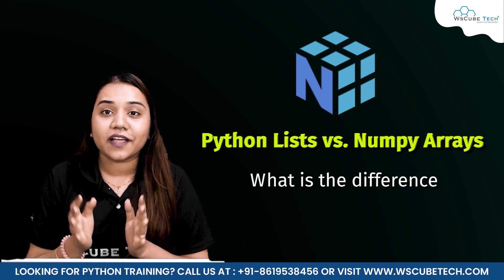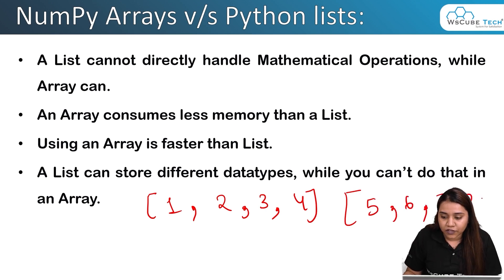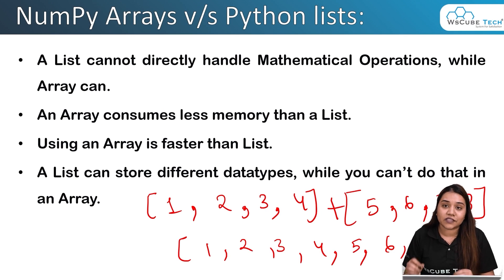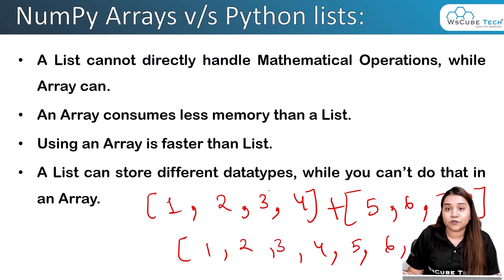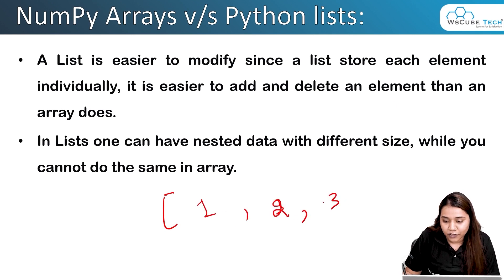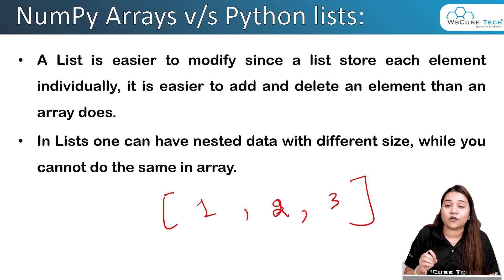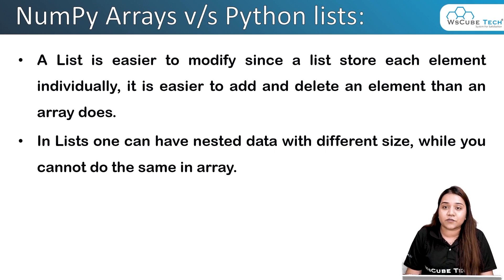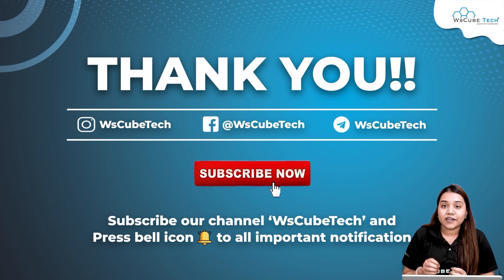Python Lists vs Numpy Arrays - What is the difference?🤔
In this video, learn Python Lists vs Numpy Arrays - What is the difference?🤔. Find all the videos of the NUMPY Mastery Course 2023 in this playlist